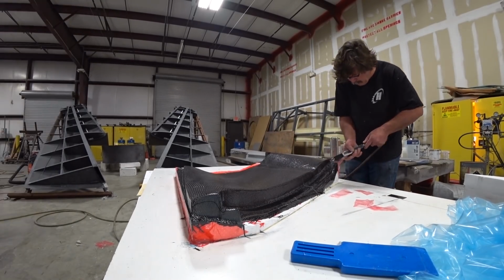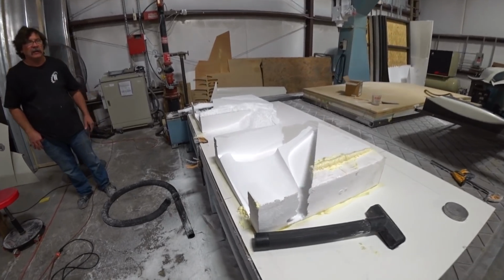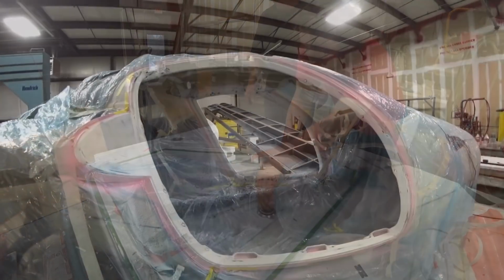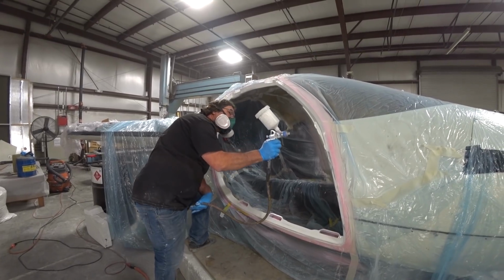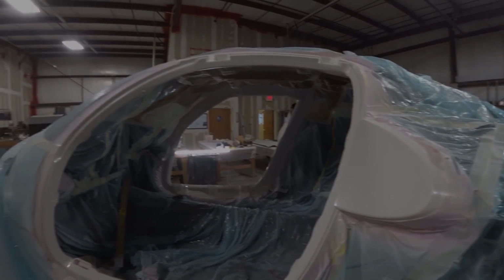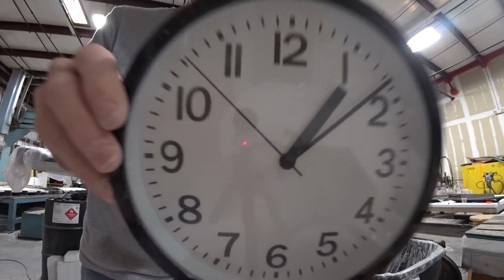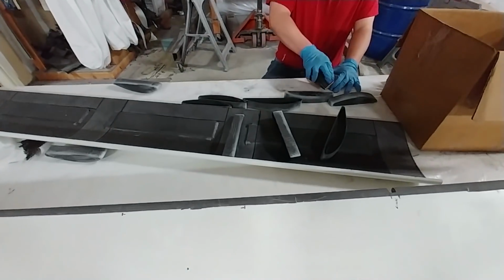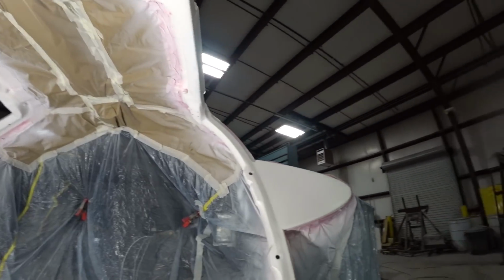Trim Panels and Sanding - Building the Raptor Prototype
The remaining cabin side trim panels get laid up which just leaves the ceiling ones to be done. The cabin door frames get their final coat of primer and sanding and are now ready for top coat. And the fore plane gets a few more things fitted into place.